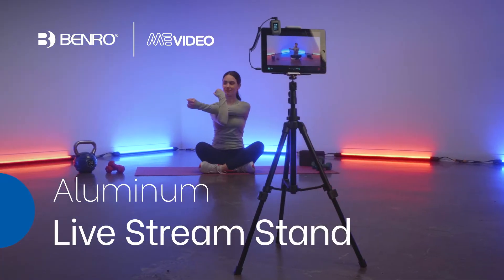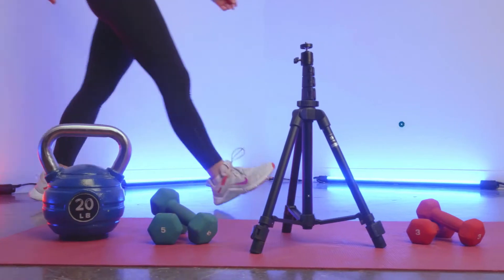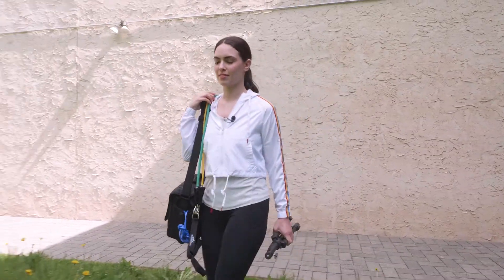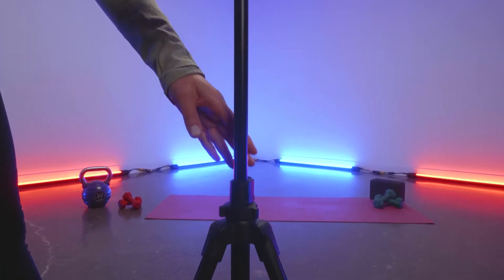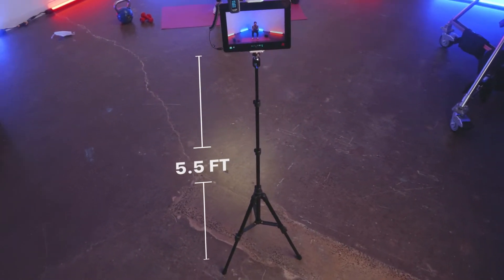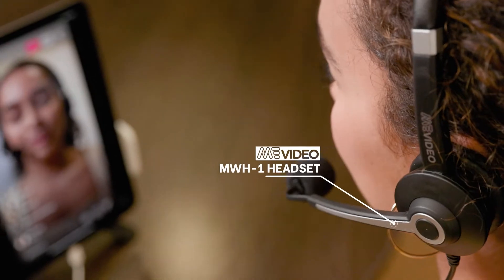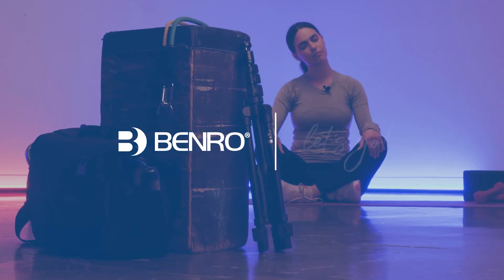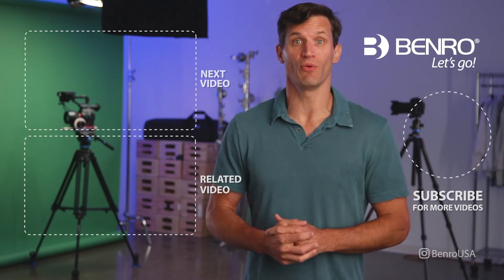BENRO MeVIDEO Aluminum Live Stream Stand - Подкрепата, която ви е нужна, за да стартирате на живо!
ВИП Дидживижън ООД е официален представител на BENRO, както и ексклузивен вносител за България.

Със стойката MeVideo Livestream на Benro ще получите необходимата подкрепа, за да стартирате своето видео на живо! Разширяване на вашето творчество и повишена гъвкавост по време на видео продукциите ви. Тази лека алуминиева стойка тежи под 720 г и поддържа до 2 кг товароносимост, идеална за монтиране на мобилни устройства или таблети. Свържете го с други аксесоари на MeVIDEO, за да увеличите качеството на съдържанието си още повече!